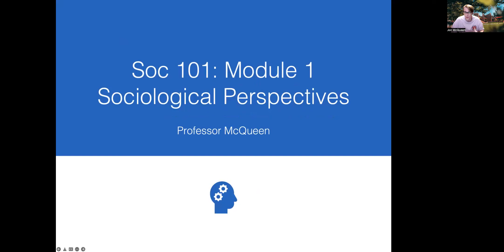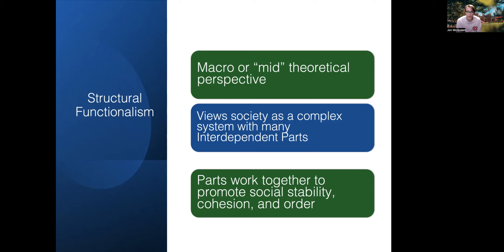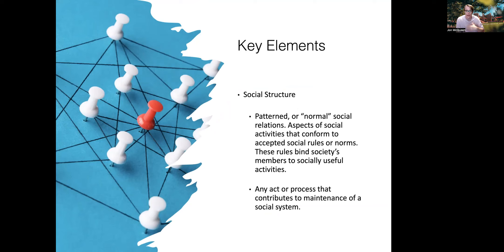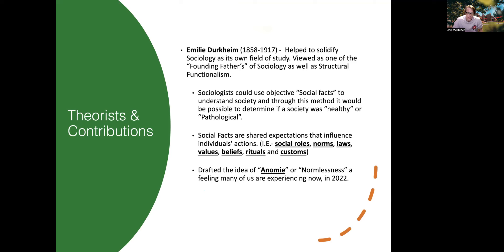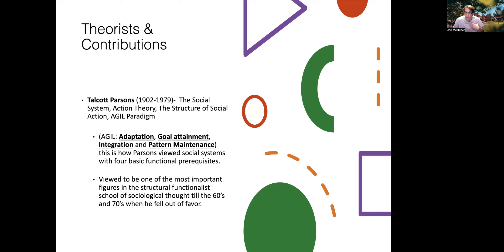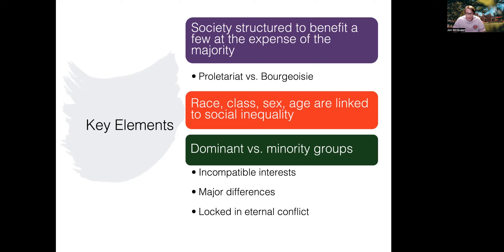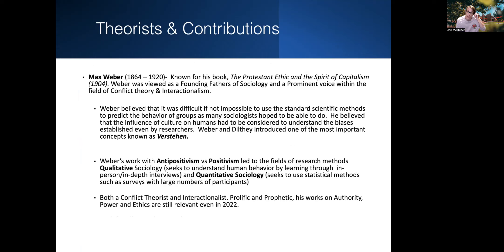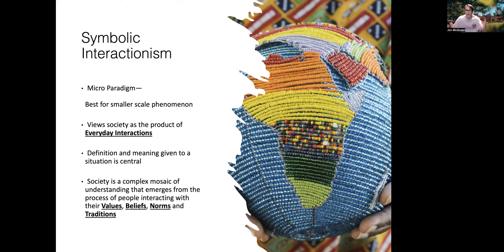Paradigms Intro Lecture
Sociology is broken down into 3 paradigms that of Structural Functionalism,  Social Conflict Theory and Symbolic Interactionalism.  We look, understand, explore and build our perceptions of society and ourselves through these perspectives and paradigms and we can build our world of group interactions on how we see things, through different view points.